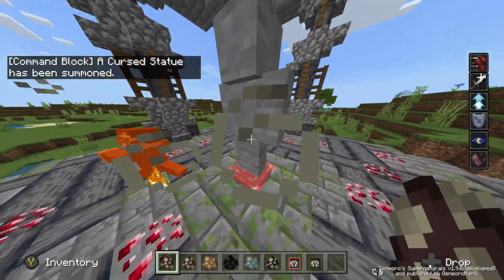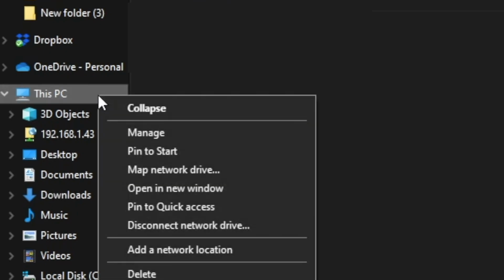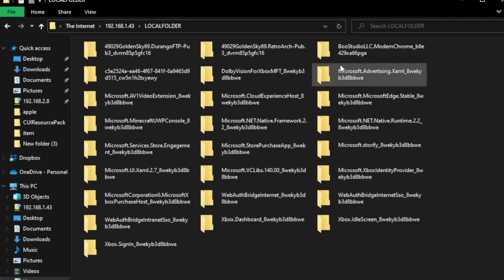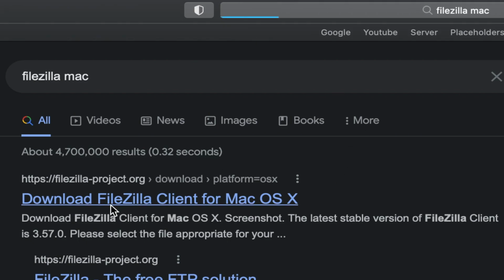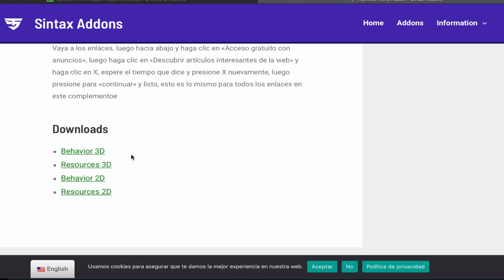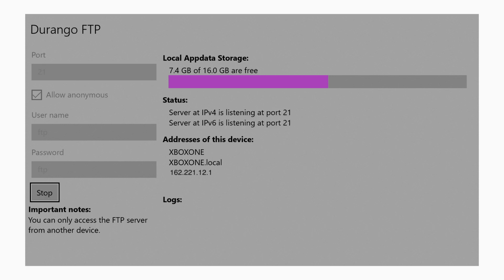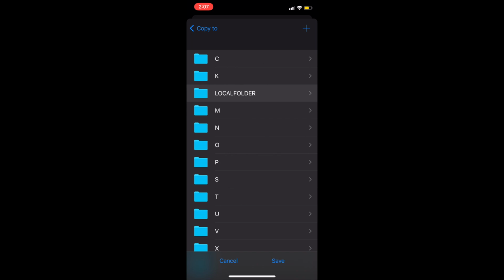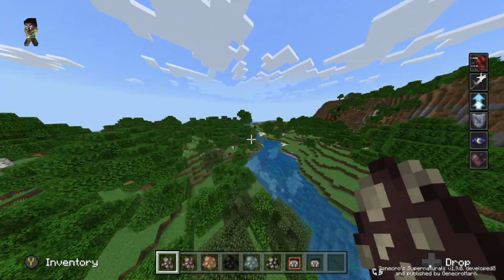NEW How To Get Mods on Minecraft Xbox! (No MC Addons Manager) Working January 2022! Easy! (FTP)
Enjoy the Xbox Minecraft Mods!

Please leave questions in the comments below.
Any likes or subscriptions are greatly appreciated!

Time Stamps:
0:00 - Intro
1:10 - Installing FTP
2:15 - Starting FTP Server
3:06 - Windows Tutorial
9:45 - Mac Tutorial
16:58 - Phone Tutorial
23:05 - Problems & Fixes
24:00 - Conclusion

This was a Minecraft Xbox modding tutorial working in December of 2021! It requires no MC Addons Manager, Expansion for Explorer, or My Files Explorer. It instead uses FTP file transport to get the files into Minecraft. Enjoy the Minecraft mods everyone!